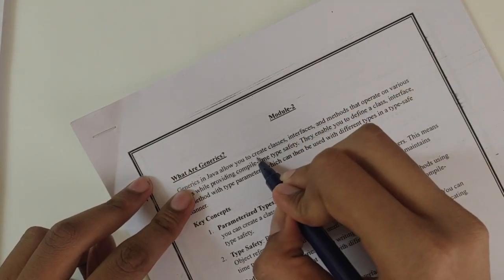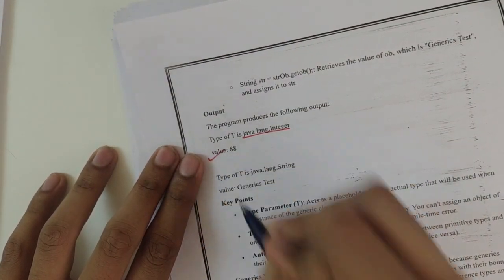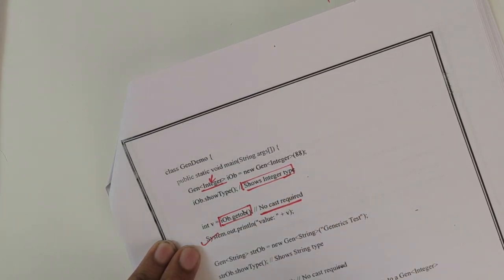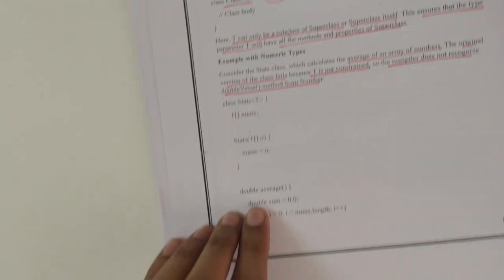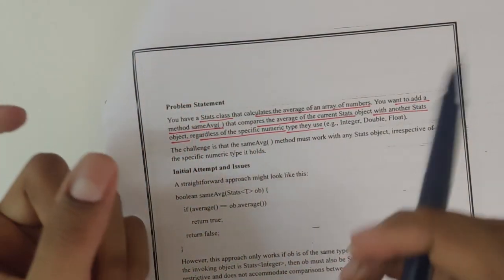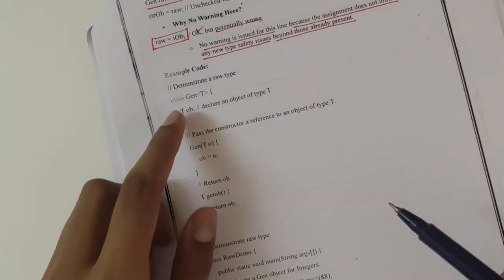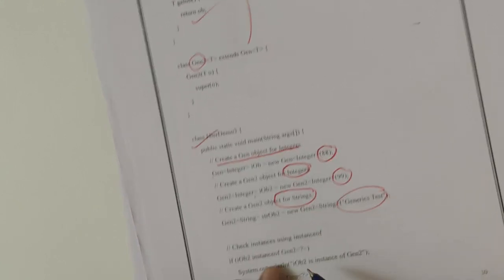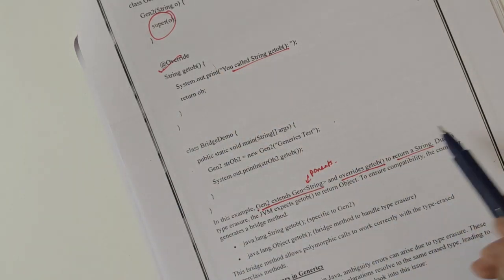Mod2:Generics- Important Topics+Notes-One Shot Video for Exams | Advanced Java (21CS642)21cs642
Welcome to Module 2 of the Advanced Java Programming course (21CS642) on VTUpadhai. In this "one-shot" video, we'll dive into Generics, a powerful feature in Java that enhances code reusability and type safety.

Generics allow you to define classes, interfaces, and methods with a placeholder for the type of data they can work with. This enables you to write flexible and reusable code without sacrificing type safety, making it an essential concept for Java developers.

In this video, you will learn:
Introduction to Generics: Understand what Generics are and why they are crucial for writing flexible and type-safe Java code.

Generic Classes and Interfaces: Learn how to define and use generic classes and interfaces, allowing you to create data structures and algorithms that work with any data type.

Type Parameters: Discover how to declare and use type parameters, enabling you to specify the data type of a class, method, or interface at runtime.

Bounded Type Parameters: Explore bounded type parameters to restrict the types that can be used as arguments in a generic type, ensuring that your code behaves as expected.

Generics with Collections: See how Generics are used with Java Collections to create type-safe data structures like lists, sets, and maps.

Wildcard Arguments: Understand the concept of wildcards and how they allow for more flexible method arguments and return types in generics.

Generic Methods: Learn how to create methods that can operate on any data type using generics, enhancing reusability and maintainability.

Benefits of Generics: Explore the advantages of using generics, including eliminating the need for type casting and reducing runtime errors.

This video is designed for 6th-semester students of the CSE-ISE stream under VTU University, but it is also beneficial for anyone looking to strengthen their understanding of generics in Java.

By the end of this video, you'll have a solid grasp of generics, enabling you to write more efficient and robust Java programs and perform well in your exams.